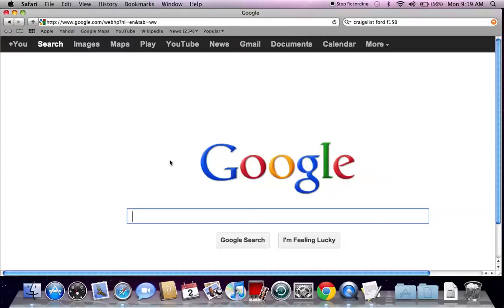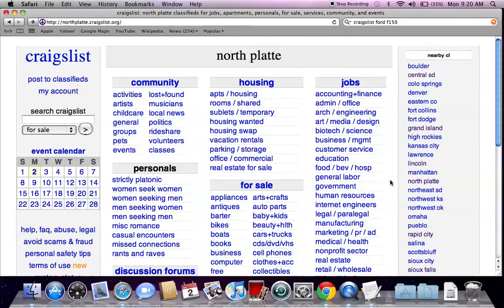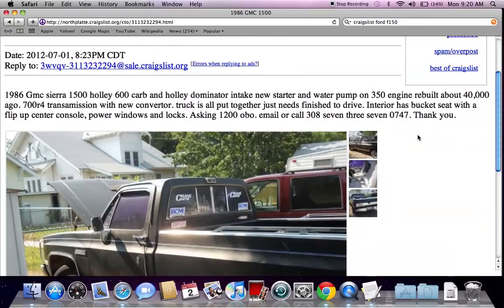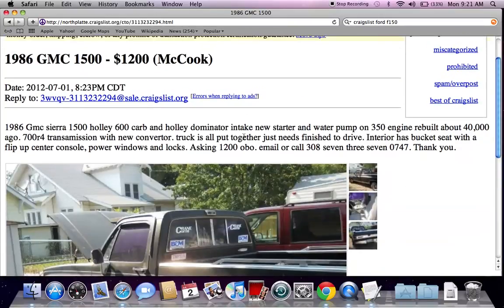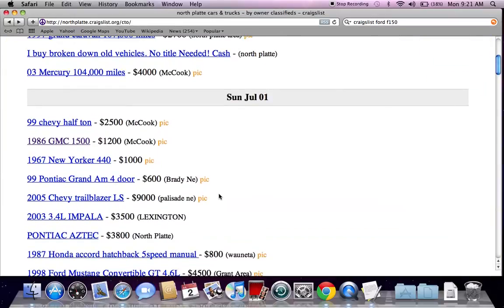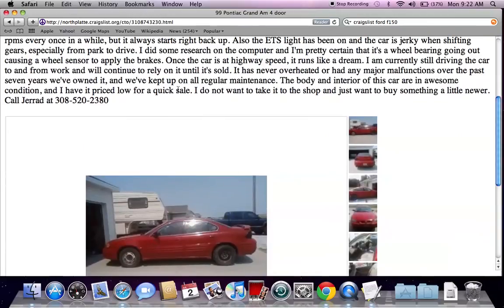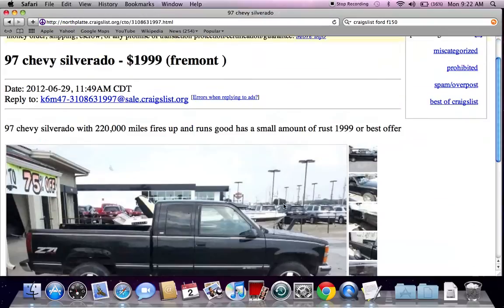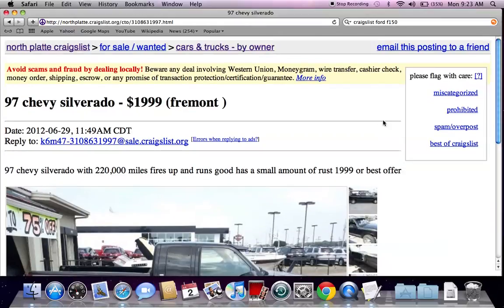Craigslist North Platte NE - Private Owner Used Cars and Trucks For Sale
- In the summer months of 2012 there is a good chance that many people will be looking for ways to save quite a bit of cash.  Some in the midwest will be looking for Craigslist North Platte NE used cars for sale by private owner.  This tutorial video shows you ways to get some very low prices.